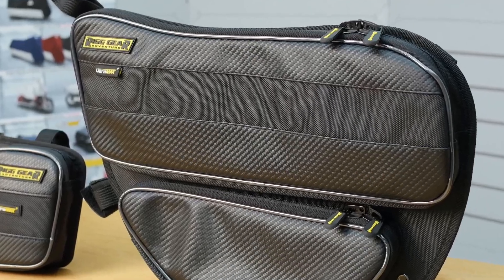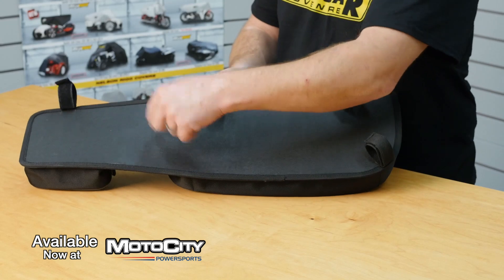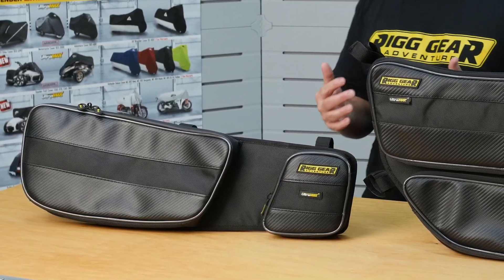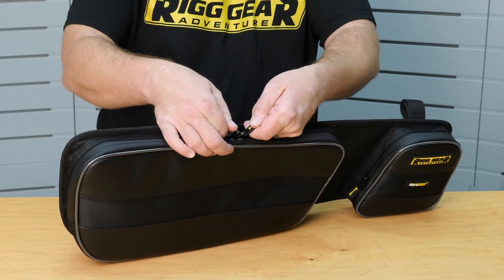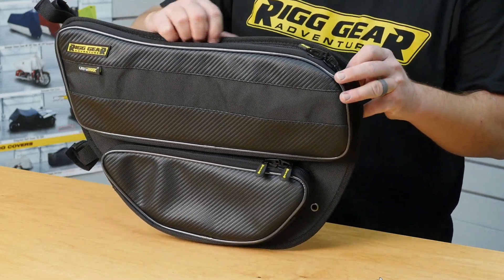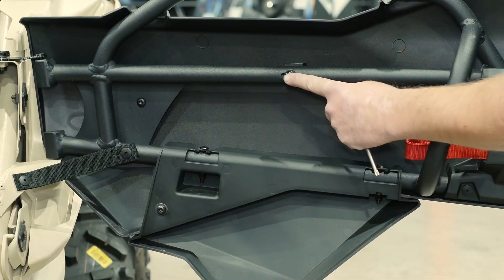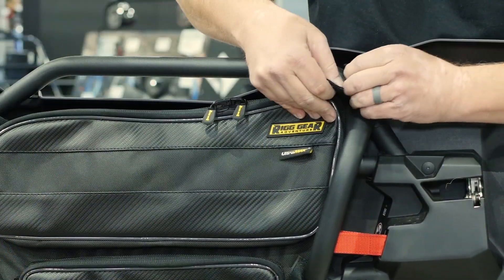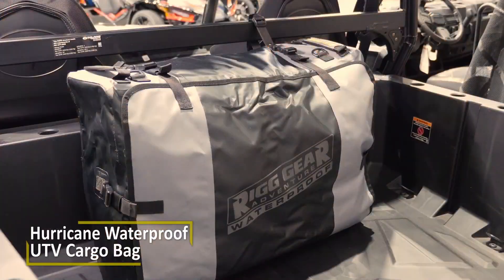Rigg Gear Can-Am Maverick X3 and X3 Max Door Bags from Nelson Rigg Available at MotoCity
New for 2021 are the Can-Am Maverick X3 and X3 Max Door Bags from Nelson Rigg under the Rigg Gear Adventure label. These bags hold up to 4 liters of goods, have a built in knee pad and look fantastic inside the vehicle. These fit Can-Am Maverick UTV's from 2017 to 2021. Shop these door bags at MotoCityParts.com :

- Team MotoCity